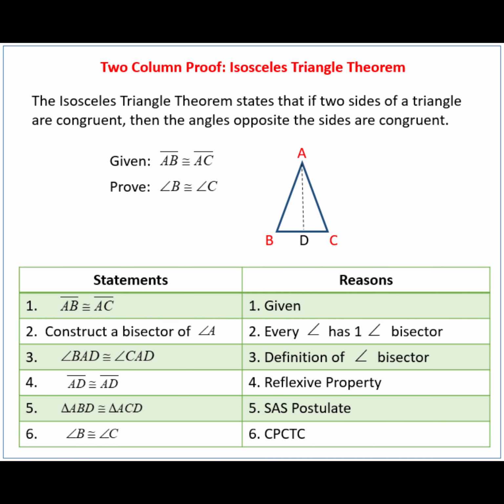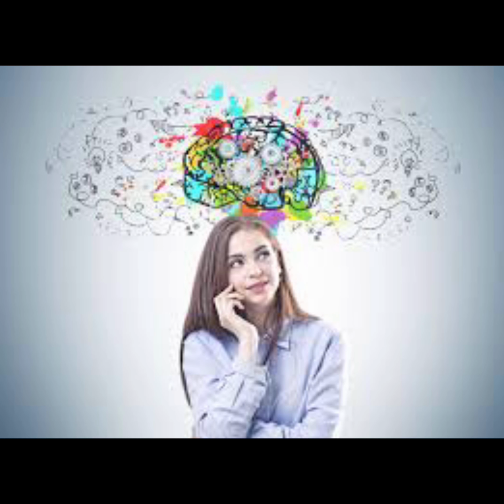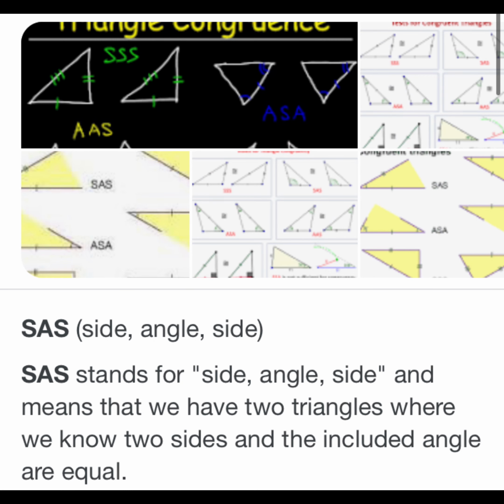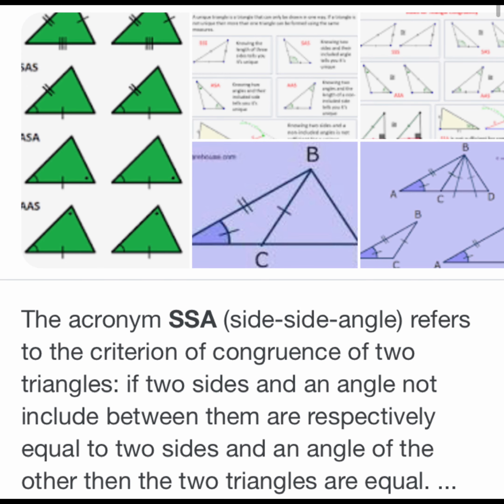Me. Bay’s survival guide!!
This is a project for a geometry class where I will be describing what it will be like and what you will learn in me. Bay’s geometry class!!